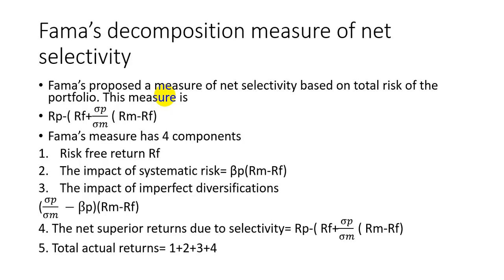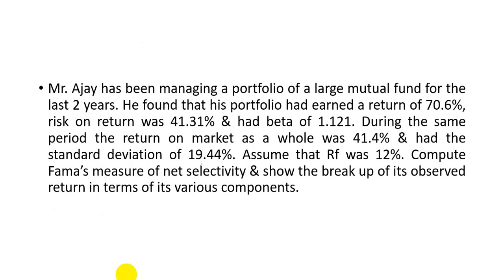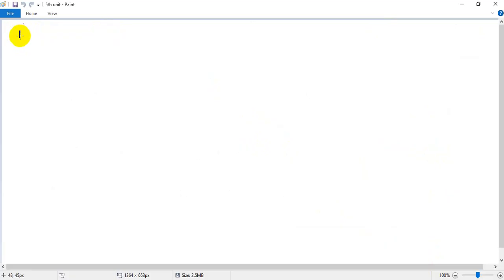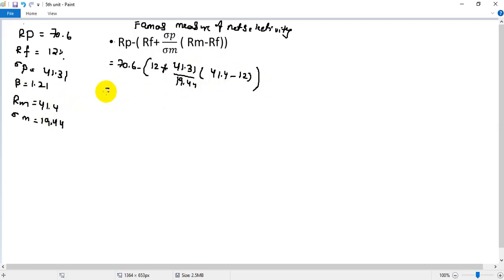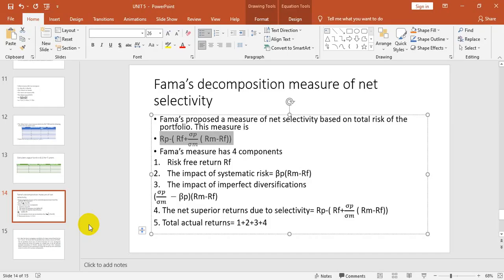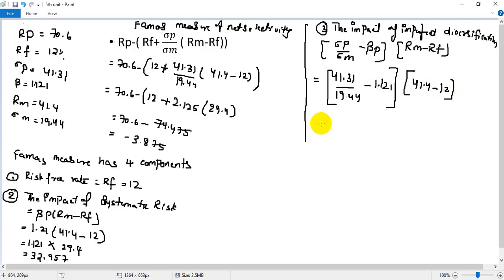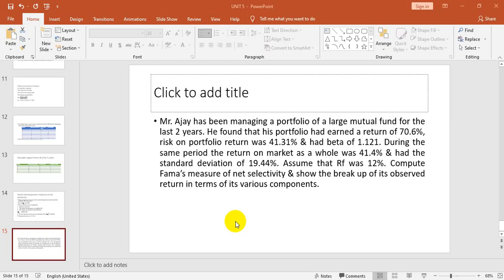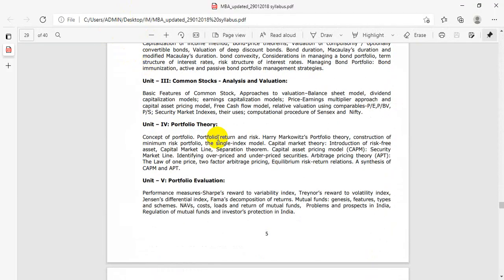IAPM, UNIT5, PROBLEMS ON FAMAS DECOMPOSITION, CLASS 4